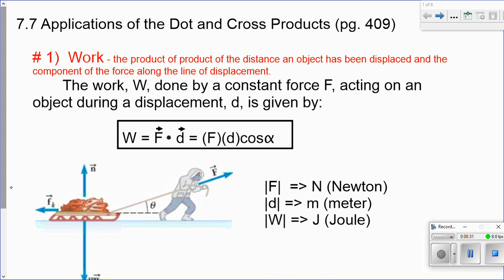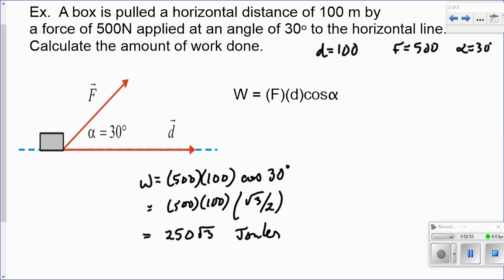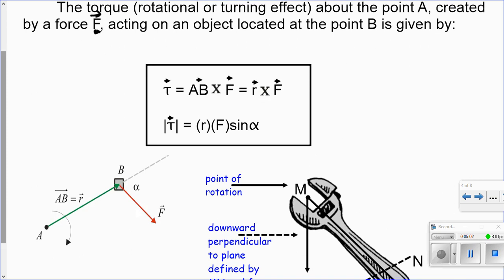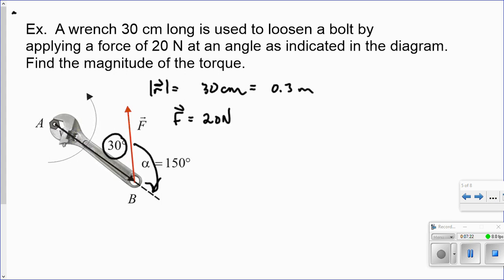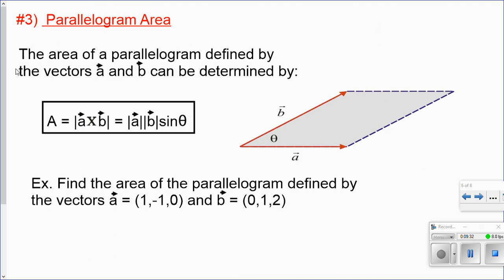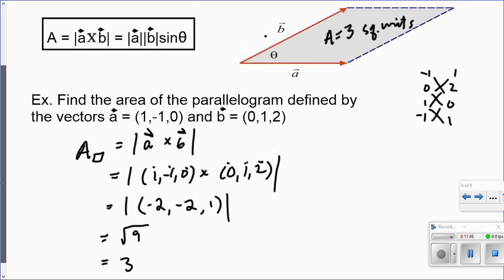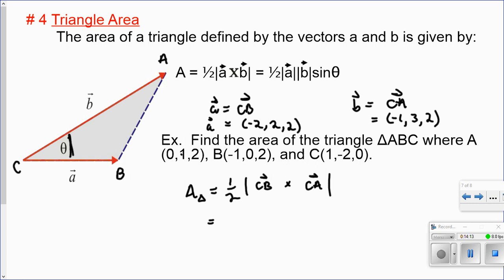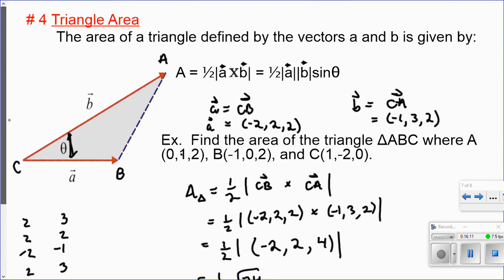7.7 Applications of Dot Product and Cross Product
7.7 Applications of Dot Product and Cross Product